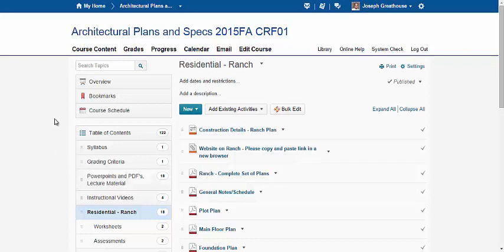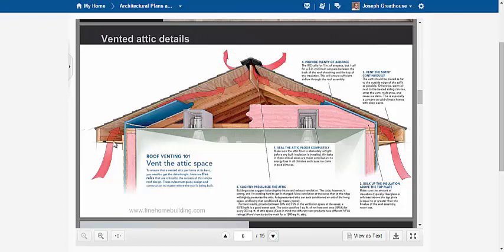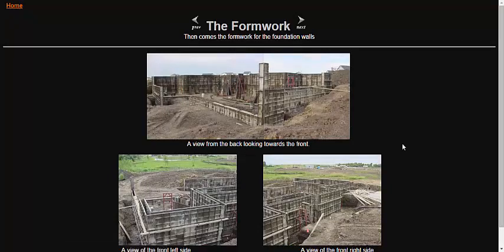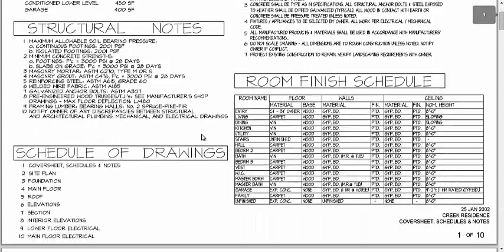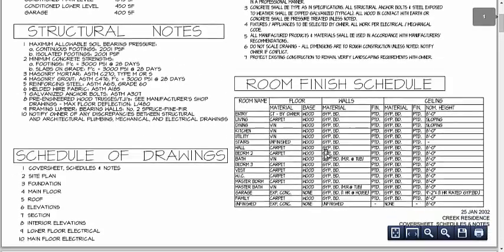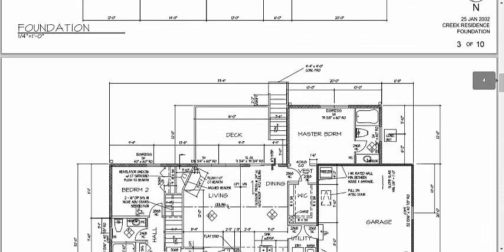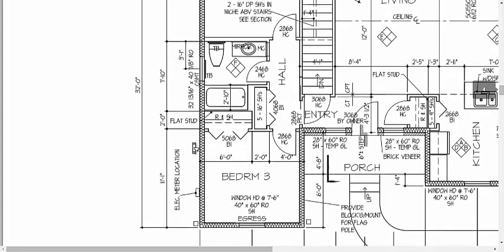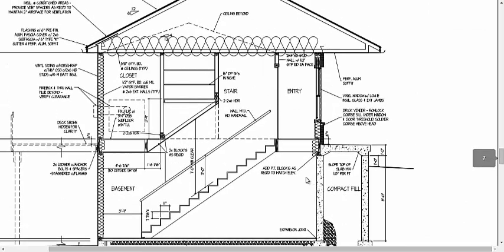Creek Residence Video 1